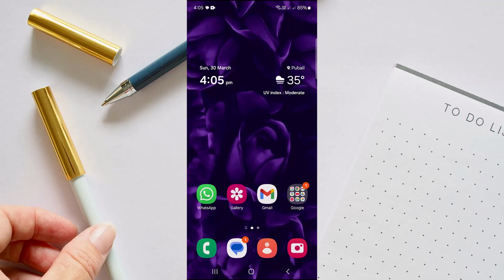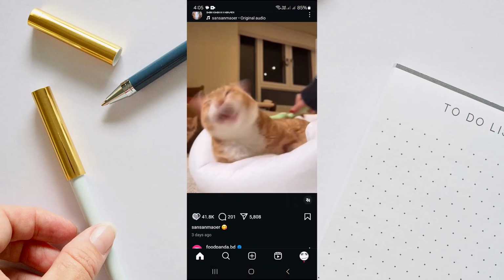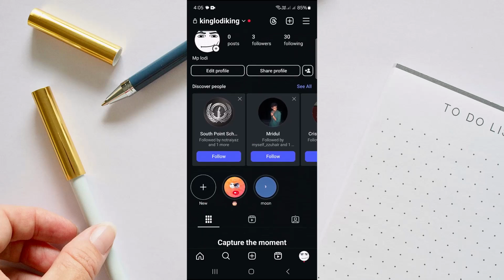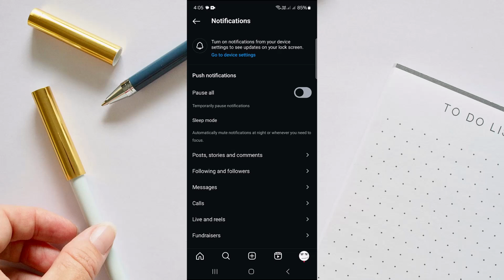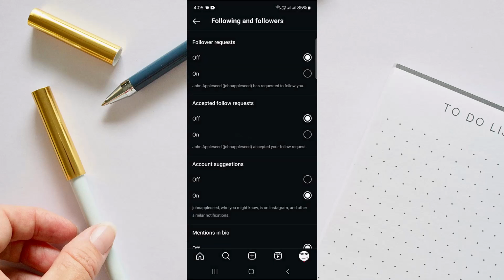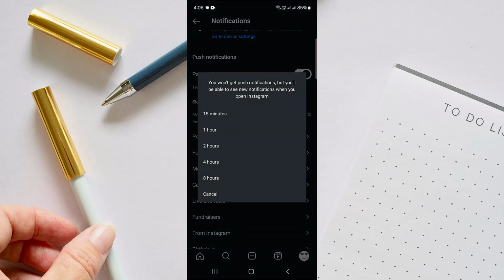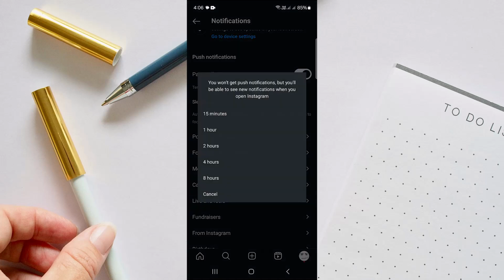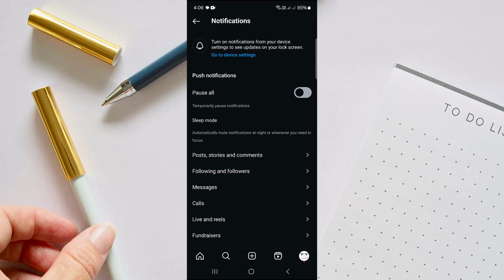How To Turn Off Instagram Notifications - Full Guide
Learn how to turn off instagram notifications with this full step-by-step guide!
This is a step-by-step tutorial on how to turn off instagram notification  full guide on this.
Watch the video until the end to find out how to turn off instagram notification